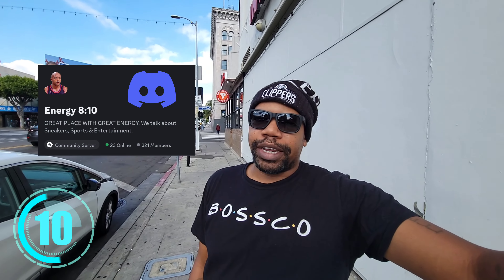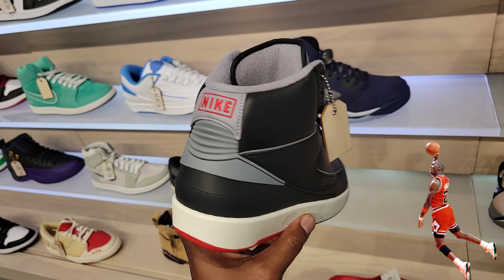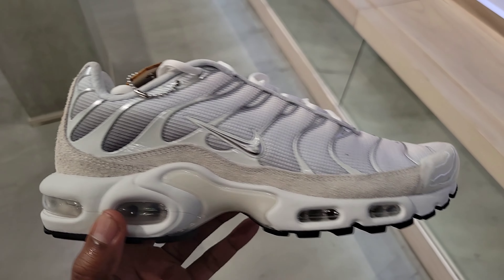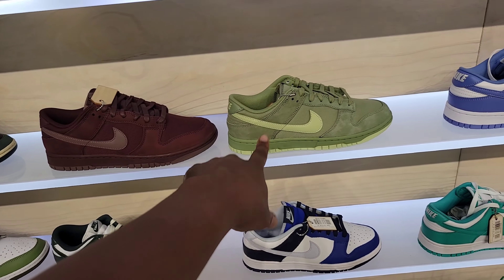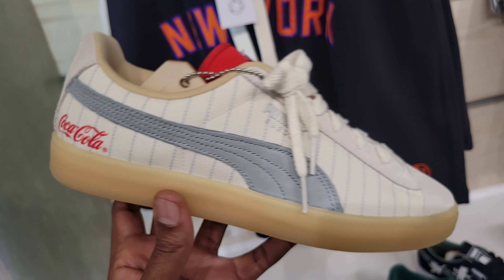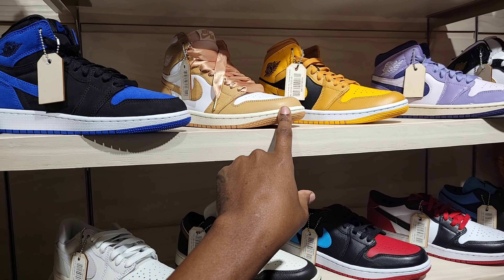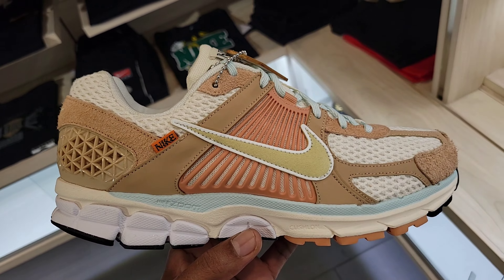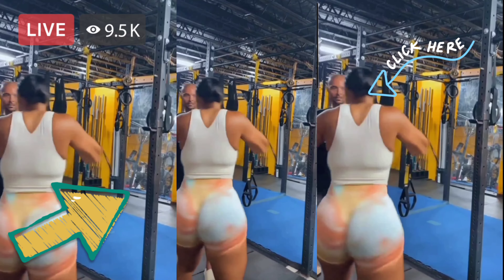The Best Sneaker Boutique In Hollywood?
Is This The Best Sneaker Boutique On Hollywood Blvd

⏰️ TIMESTAMPS ⏰️
0:00 Intro
0:48 Bad Bunny Adidas
1:37 Air Jordan Retro Section
8:10 Air Max Penny 1 Stadium Green